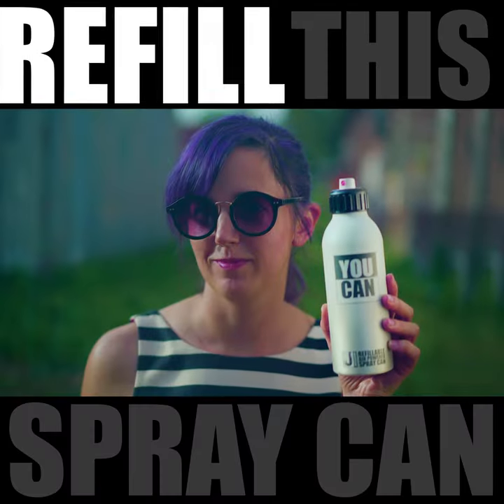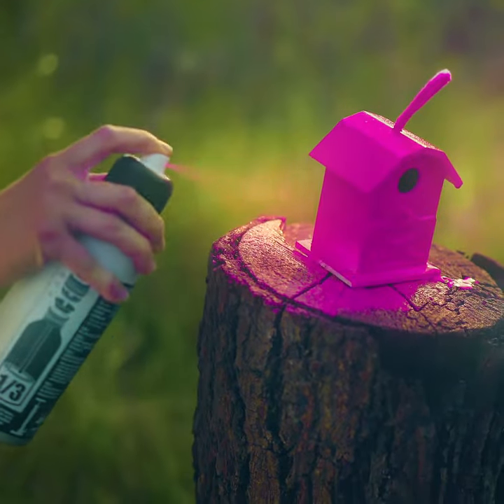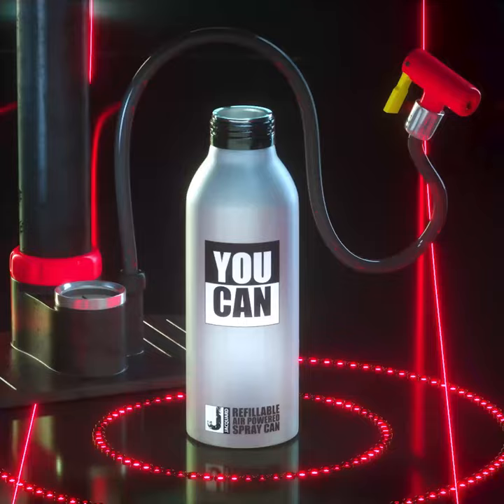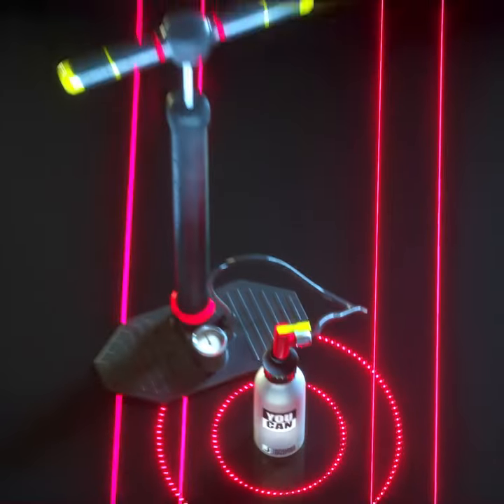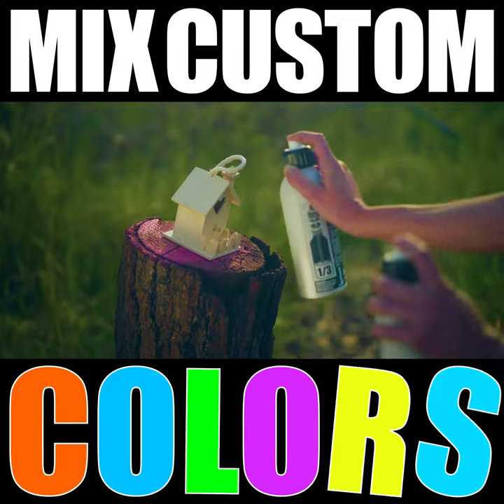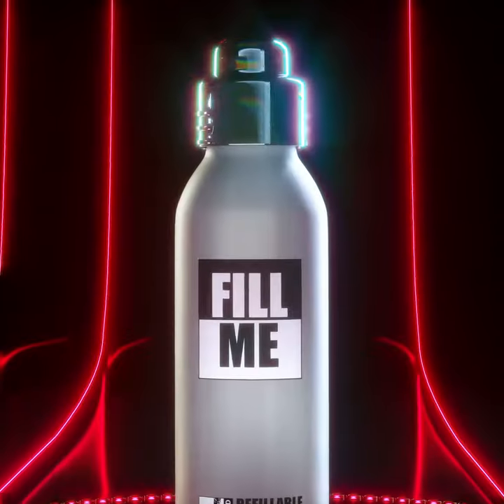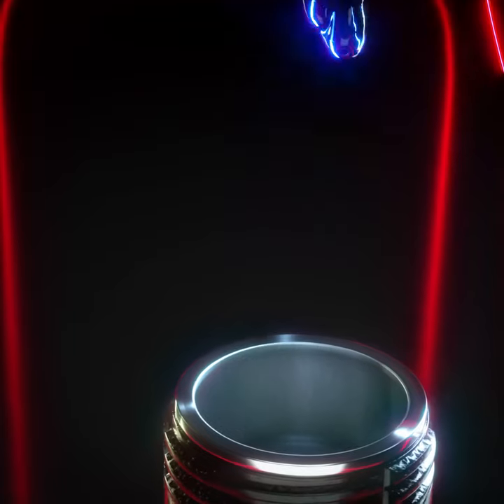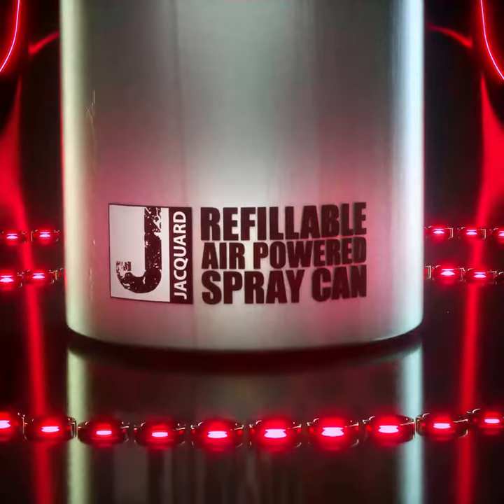Jacquard's Refillable Air-Powered YouCAN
Jacquard's Refillable Air-Powered YouCAN is available online and at an art supply store near you!

Fill it with virtually any liquid you want--fluid acrylics, airbrush paints, fabric dyes, alcohol inks, cleaners, solvents, cyanotype, SolarFast, varnishes, water, oil--pressurize it with a bike pump or compressor, and reuse it over and over again!